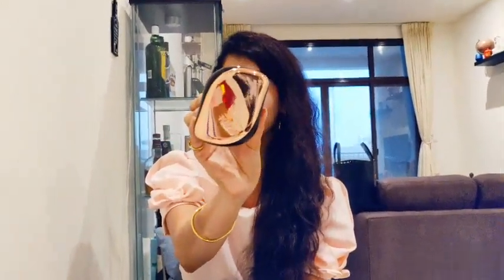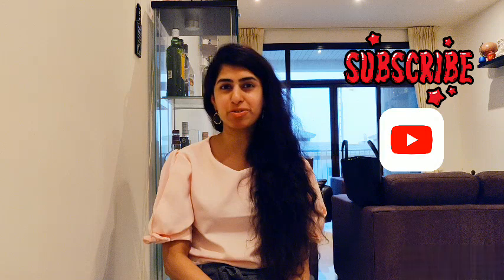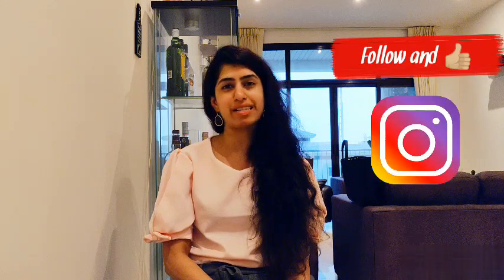Best Brush for Hair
Tangle Teezer Brush by Shaun P.
Relief from hairfall.Very soft teeth brush.Helps in detangling knots from hair.In all a Wonder product.Personal recommendation and not a sponsored.